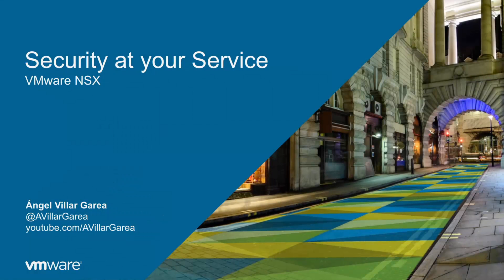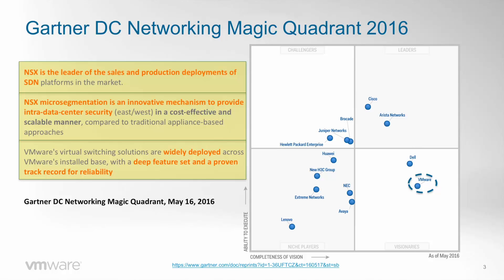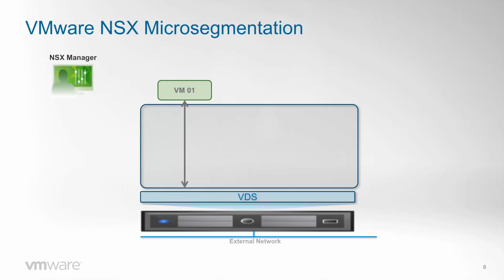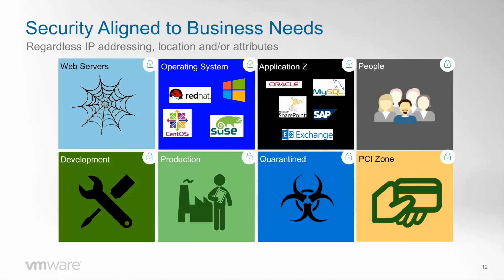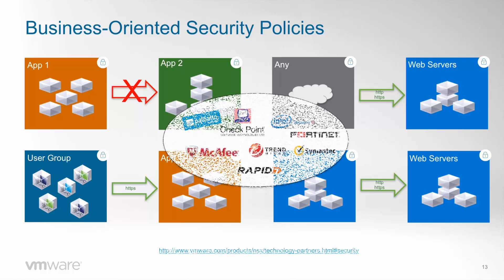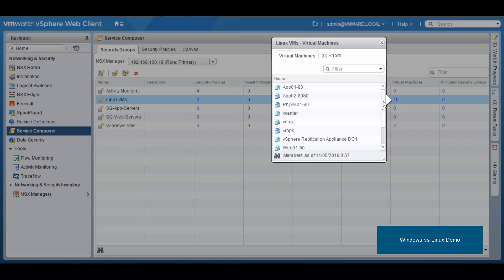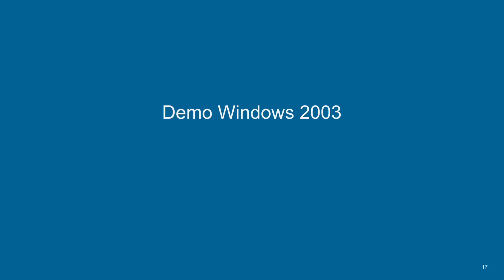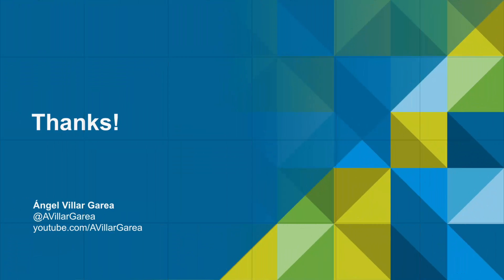NSX Series 01 - DFW Overview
This is the first of a series of 5 demos that show how the NSX Security Model works through several use cases. Don't just believe what you see, try it yourself for free with VMware Hands-On-Labs (see below):